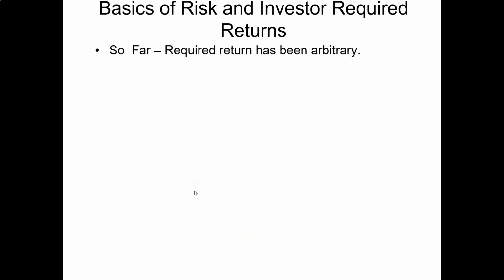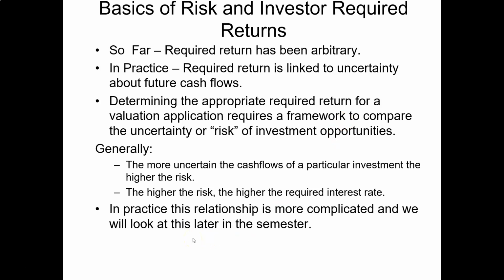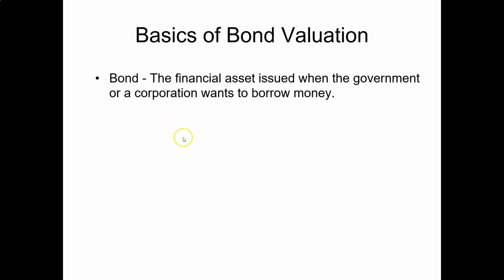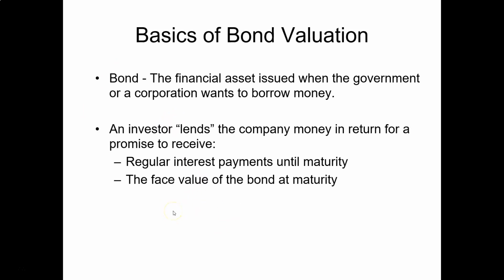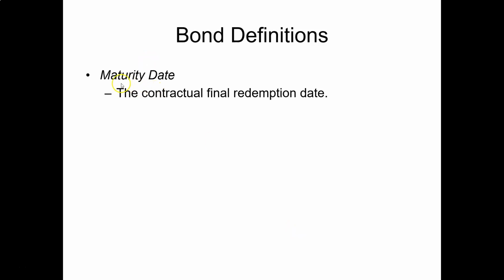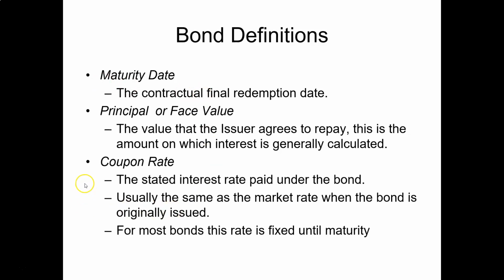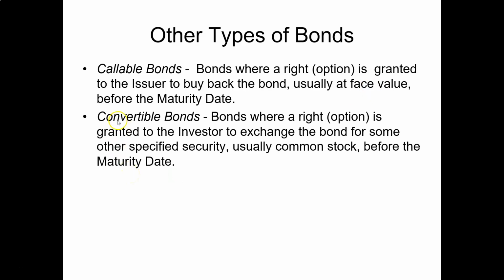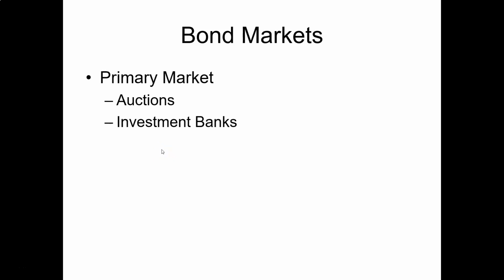Lecutre5 1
Course: FINA3001-SEC006
Lecture: Bond Market and Bond Valuation
Topic: Bond Market